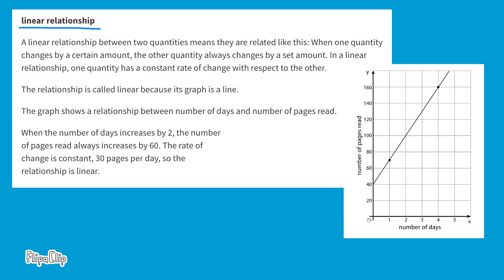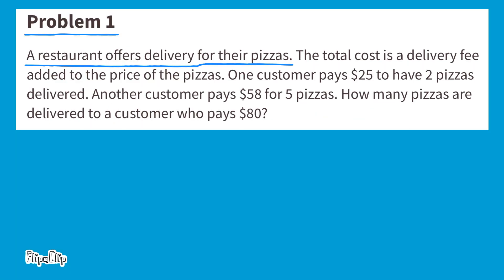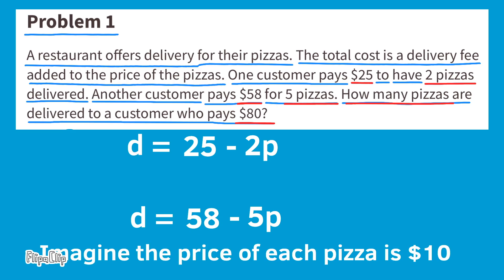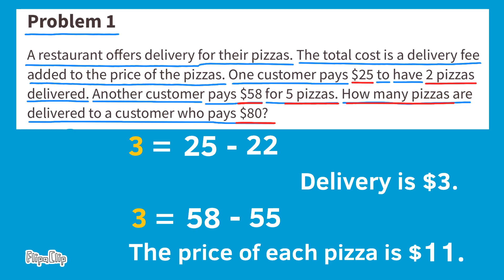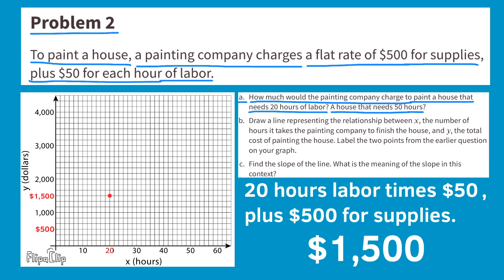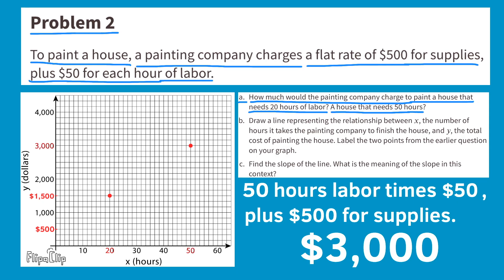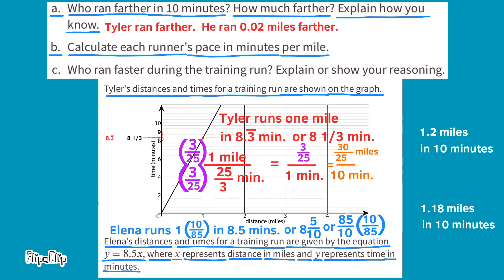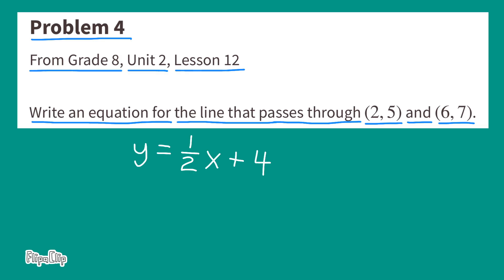😉 8th Grade, Unit 3, Lesson 5 "Introduction to Linear Equations" IM Math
😉 8th Grade, Unit 3, Lesson 5 "Introduction to Linear Equations" Illustrative Mathematics Practice. Review and tutorial support for teachers and parents. Search 853math to find this lesson fast!